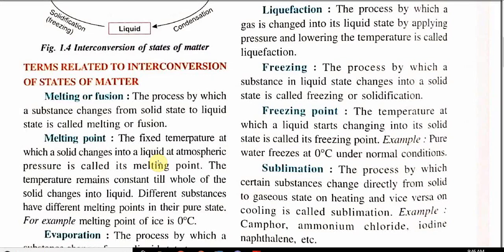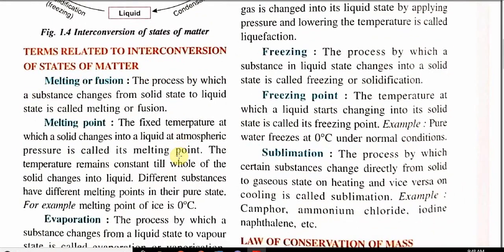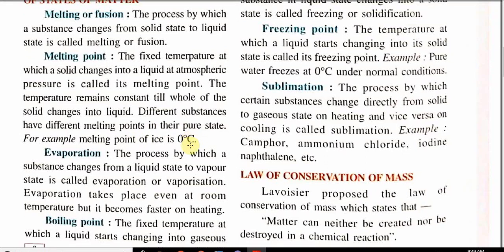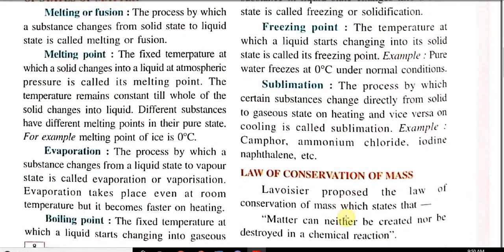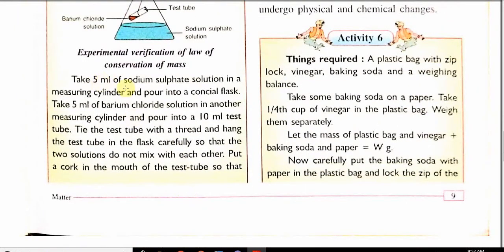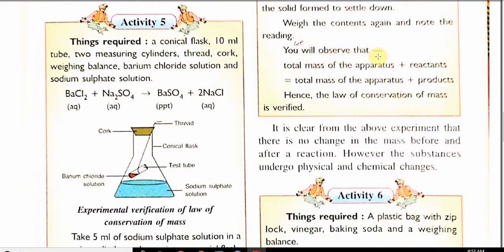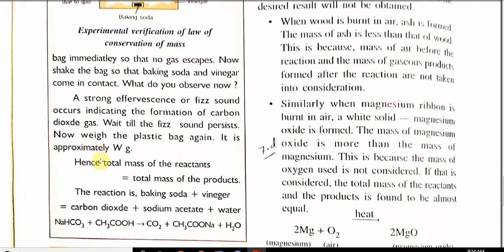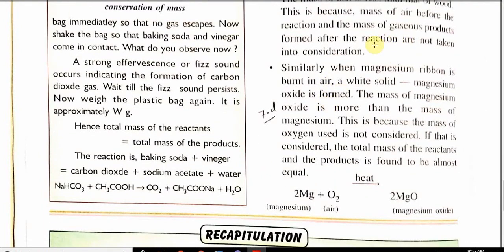Class-8_Sub- Chemistry_ Ch-1_Session -3